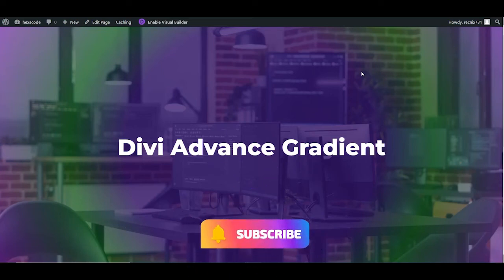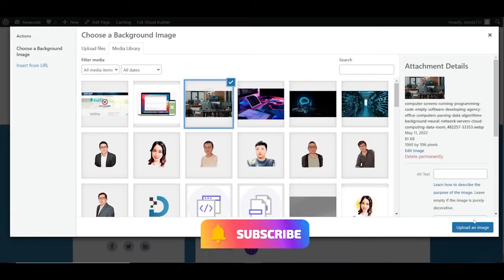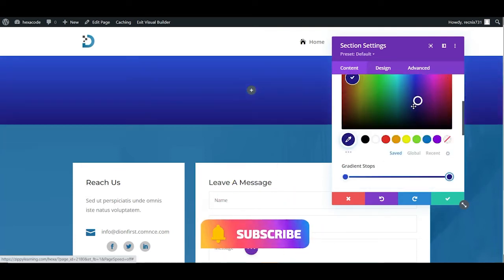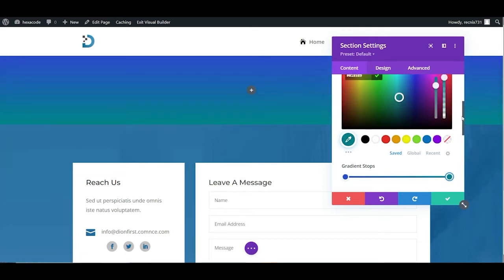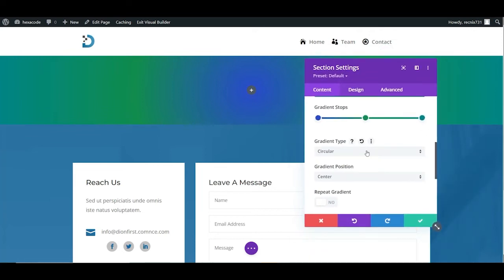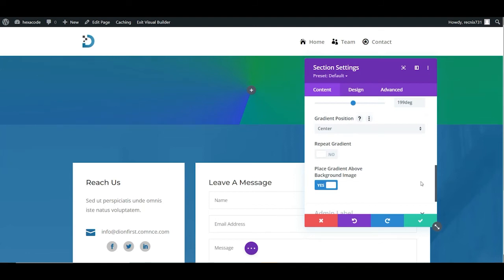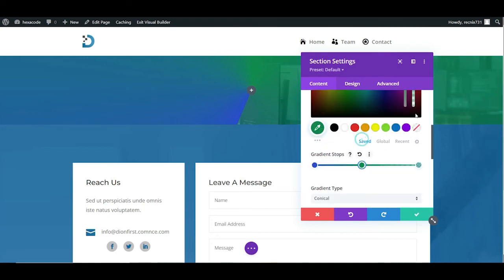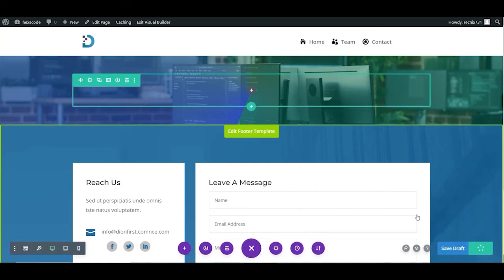Advanced Gradient Builder For Divi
In this video you will learn how to use the Divi Advance Gradient Builder. You can edit your color scheme, add the different opacity, make more than 2 colors into your section or anything and you can assign different positions for the gradient builder. You can also set them as circular or elliptical or as per your choice.